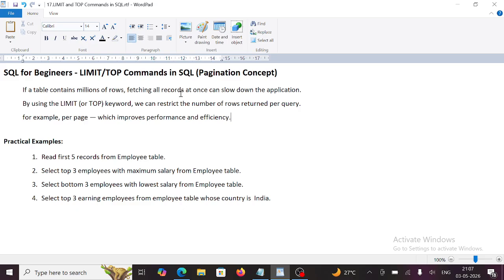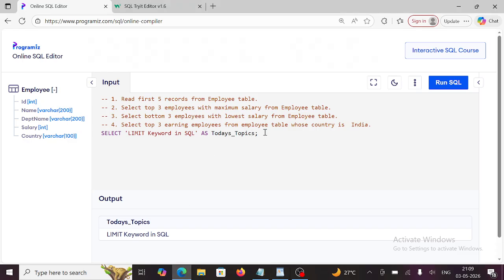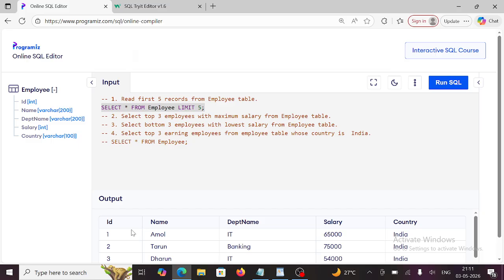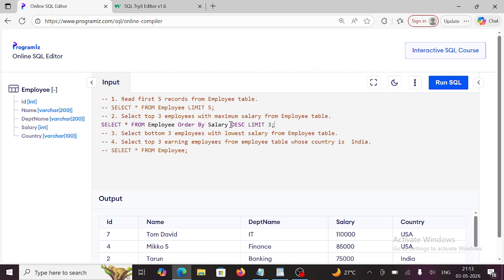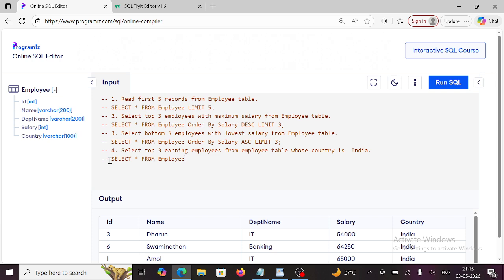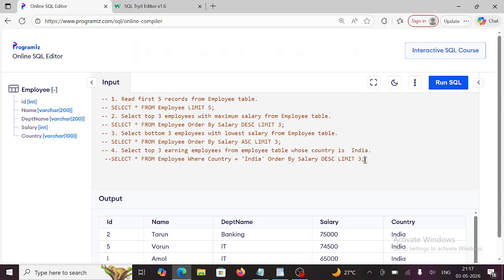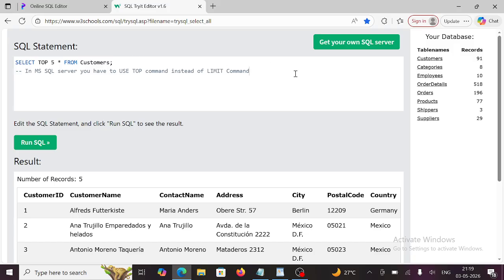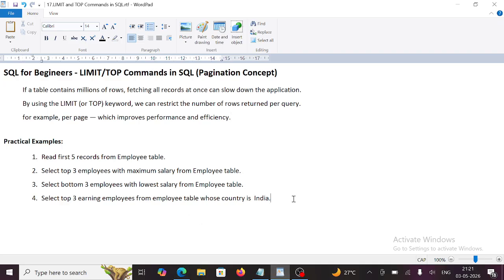Pagination Concept in SQL | LIMIT & TOP Commands in SQL | SQL Tutorial Part 17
In this video, you'll learn the *Pagination concept in SQL* using the *LIMIT* and *TOP* commands with practical examples.

Pagination is an essential SQL concept used to retrieve a specific number of records from a table, making applications faster and improving the user experience. You'll understand how *LIMIT* works in MySQL and how *TOP* is used in SQL Server, along with real-world examples.

✔ What is Pagination in SQL?
✔ Why Pagination is important
✔ LIMIT command in SQL (MySQL)
✔ TOP command in SQL Server
✔ Retrieve the first N records

This tutorial is ideal for beginners learning SQL from scratch, students, and professionals preparing for SQL interviews.

If you find anything unclear in the video or have questions, feel free to drop them in the comments—I’ll be happy to help 💬🤝😊